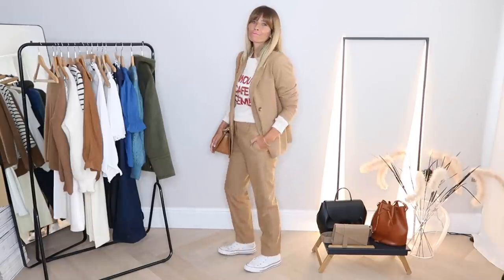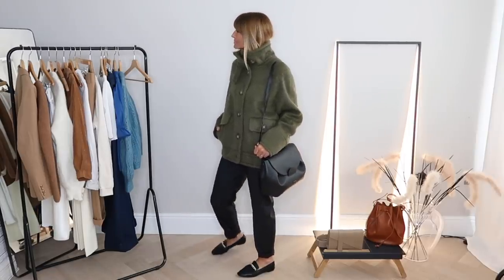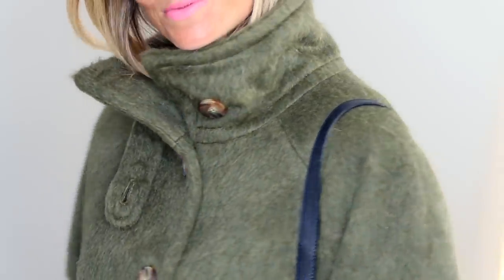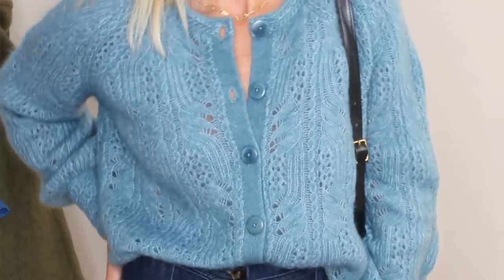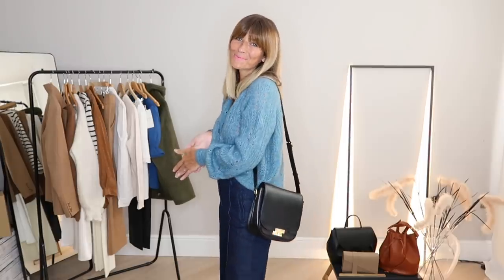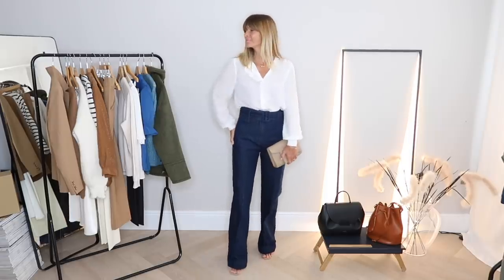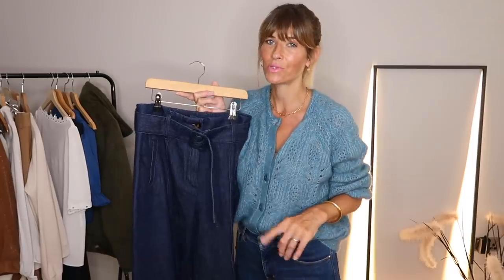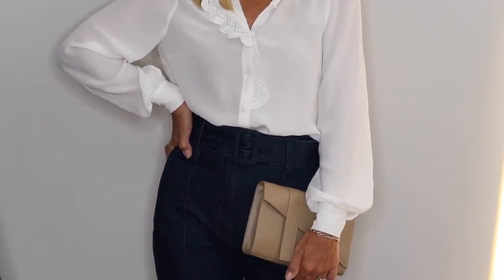SEZANE HAUL | AUTUMN 2021 | PARISIAN CHIC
SEZANE HAUL, AUTUMN 2021, PARISIAN CHIC. Styling one of my favourite French brands for the season ahead. Open me for links. x

Sézane ship worldwide.
I went for it in the green but I’ve also just noticed the pale blue which is stunning:) Should I switch or stick with the green?

White lace trim blouse sold out sadly

High waist flared jeans as above
Tan details as before

As many of you know I do love a little French woman style, so it's always a pleasure shopping the new collections at one of my favourite fashion brand Sezane. I find their items hugely wearable, affordable and beautiful quality. They make a big effort to be as sustainable as possible and their pieces always have that little something special. That magic quality that makes them stand out from the rest. Their not the cheapest high street brand but their not silly money and for the extra pennies you might spend originally the pieces pay you back in longevity:) An all round absolute favourite that I would highly recommend.

I really hope you enjoy this video and it gives you a good insight into their new Autumn 2021 range and how to style those pieces together. Big hugs, Jess x